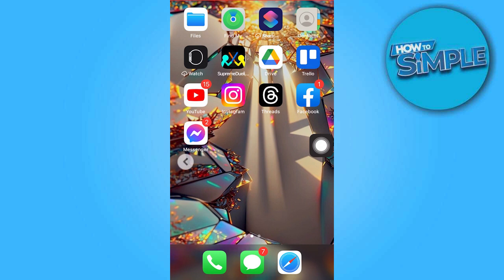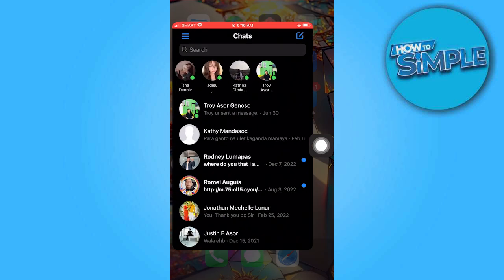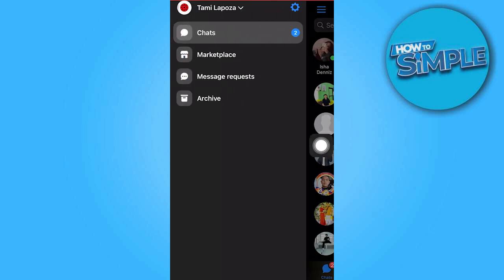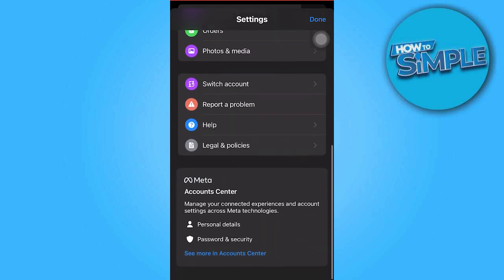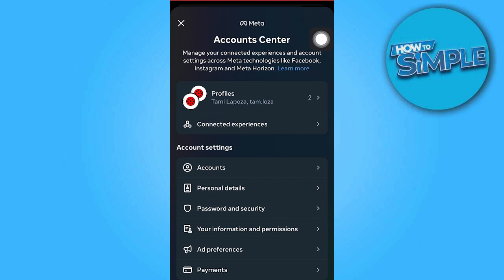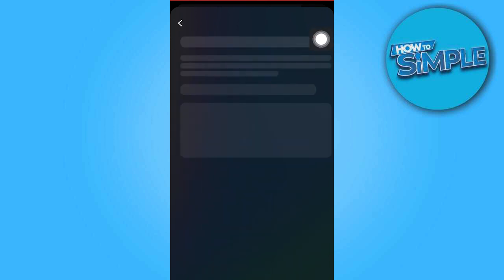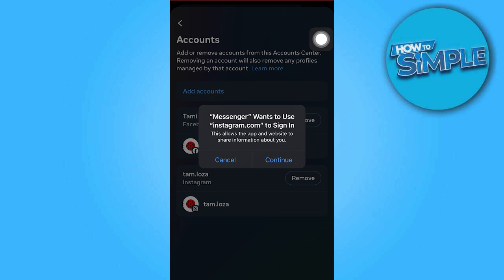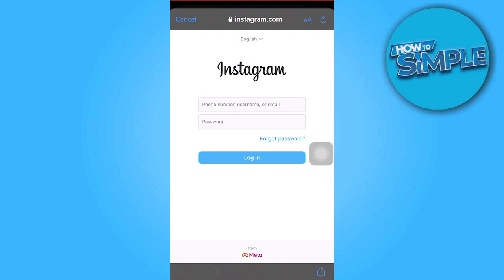How to Connect Messenger to Instagram Without Facebook